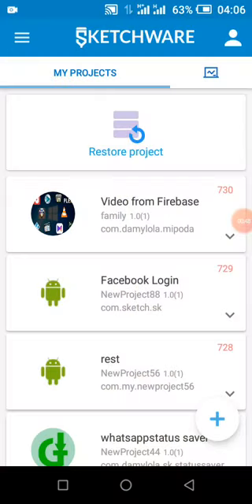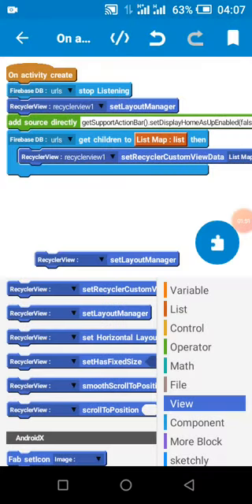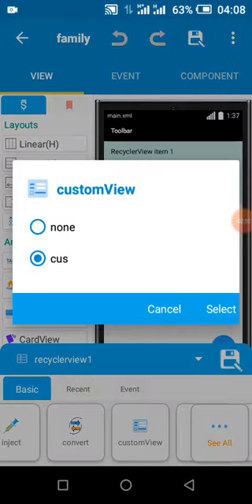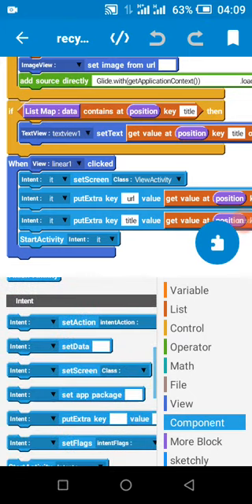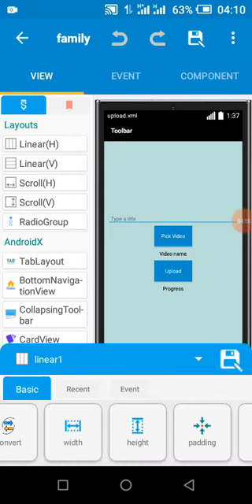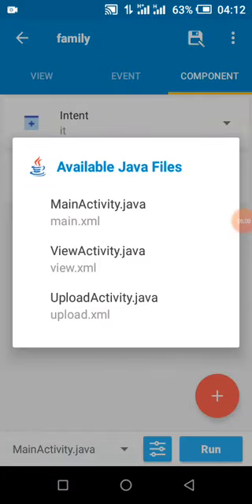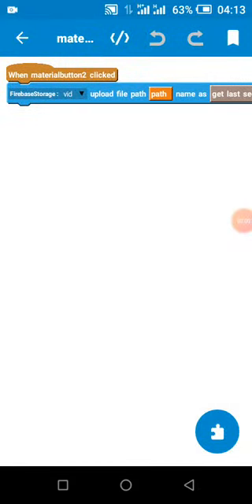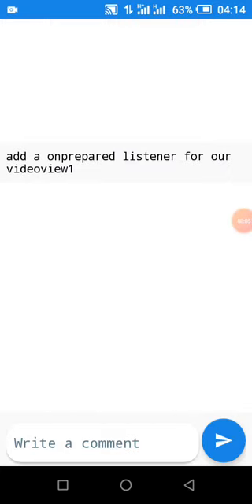Play Video Online from Firebase storage in sketchware pro using videoview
play /stream videos from firebase storage without downloading them using sketchware pro